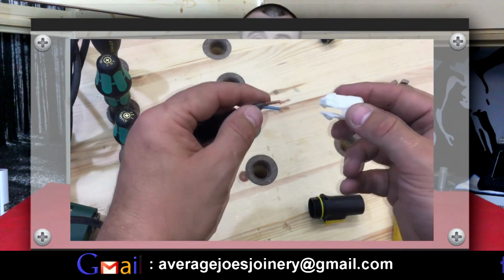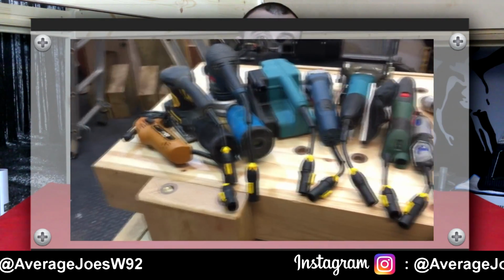2 BUNK BEDS - While The Glue Dries - 2nd June 2017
Product/Service:

Remote Control Power

Contests:

Sorry guys I was unable to find any contests this week.